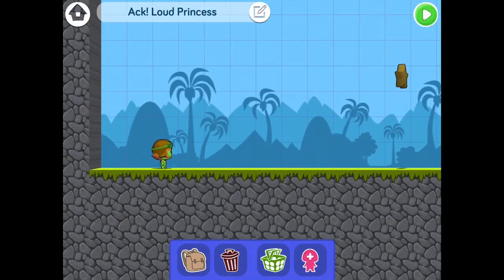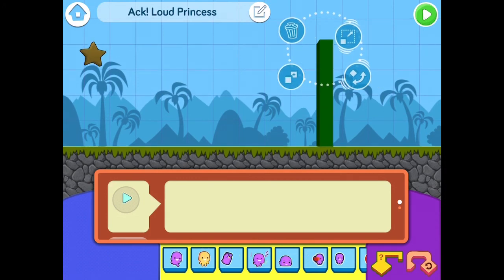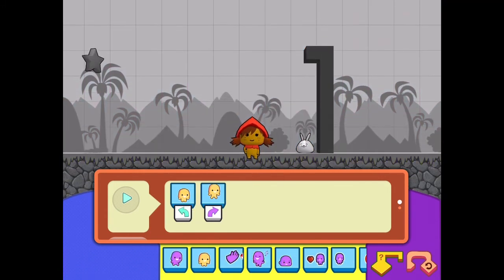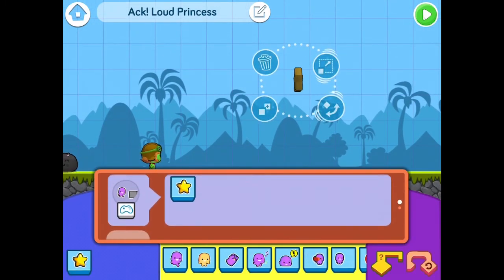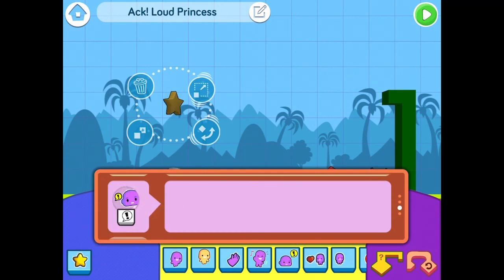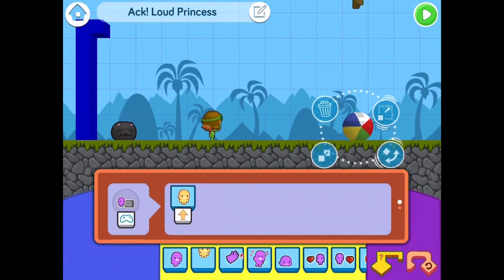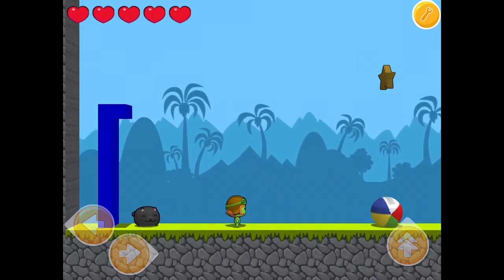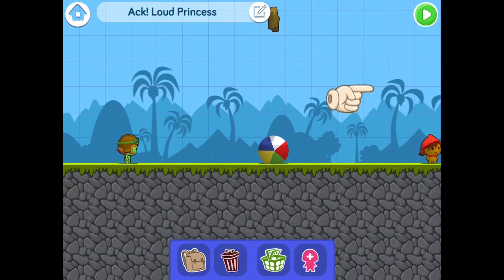“CodeSpark teaching how to make a game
Hello everyone hope you enjoyed the video and i hope you have a great day